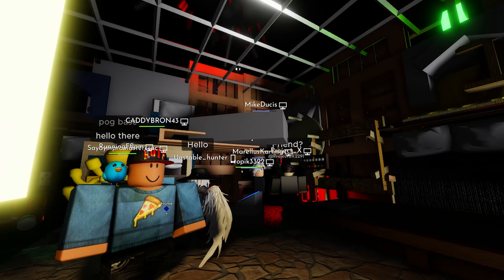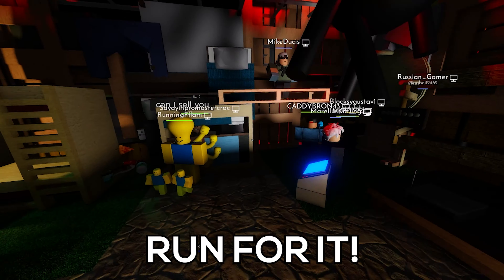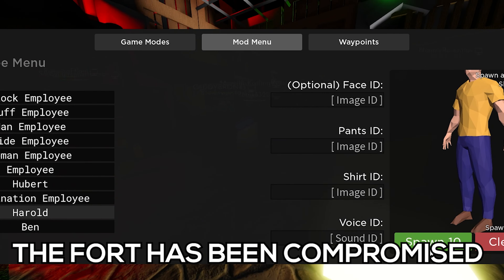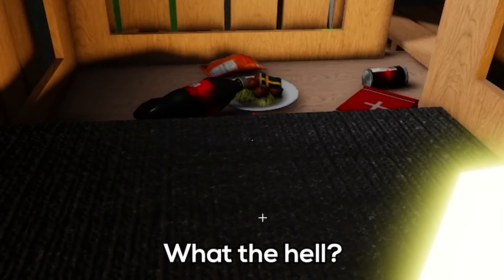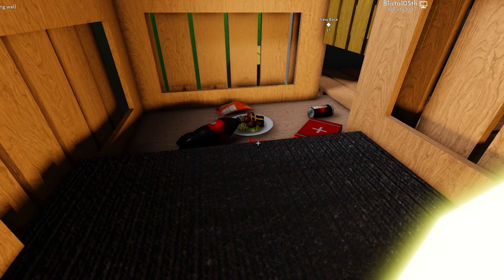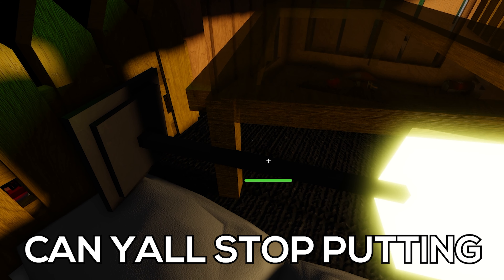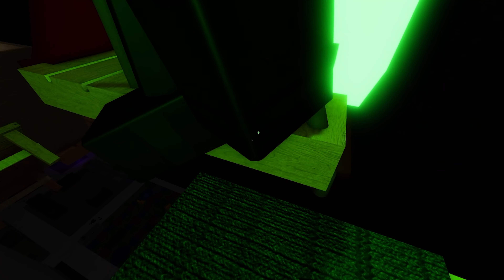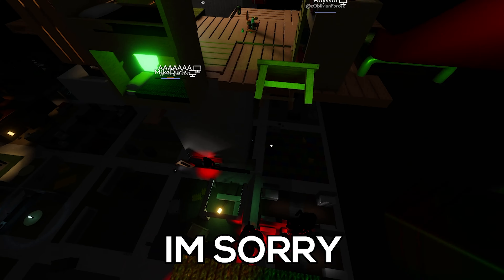Roblox: SCP-3008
ruben sim moflare blueconx roblox scpf